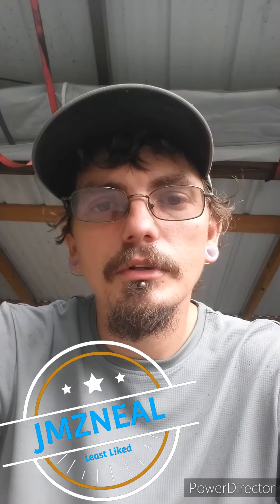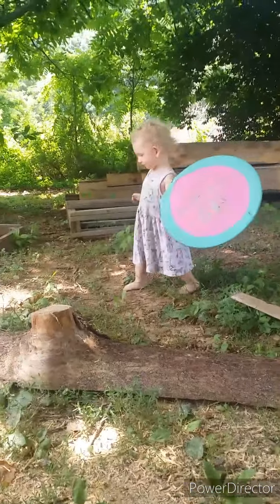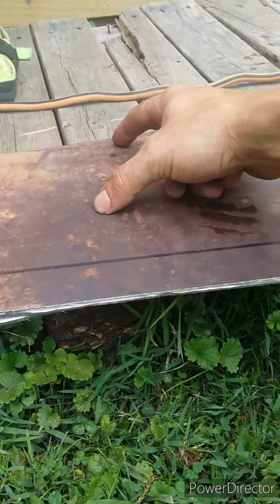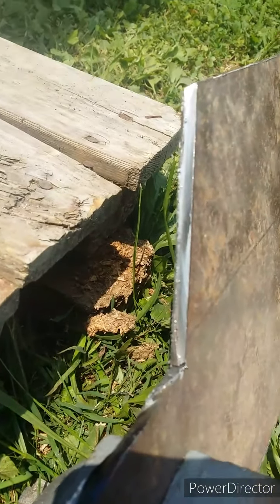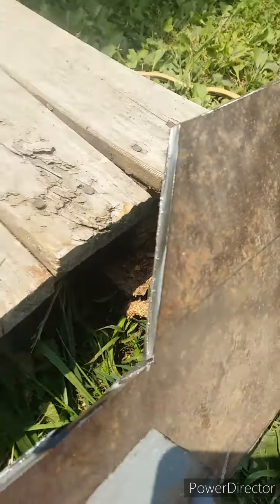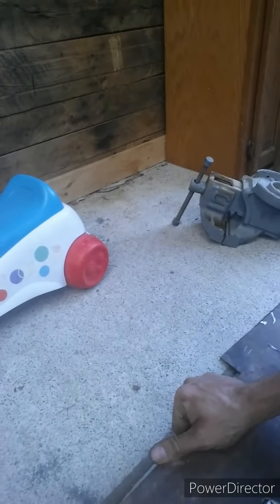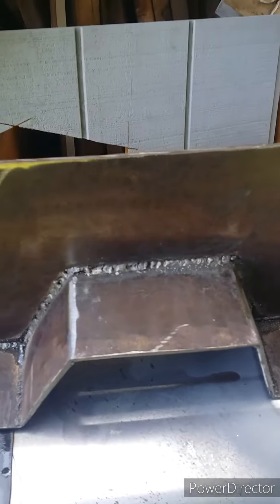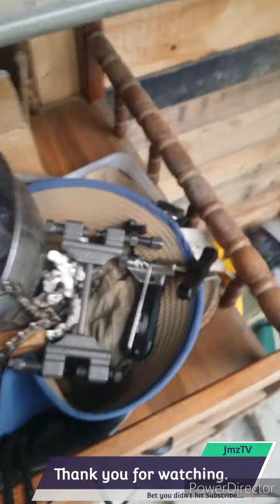Lowering a 94 Z71 Silverado 4x4 on the cheap pt1... homemade c notches and I fix stuff I broke.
I've finally made time to start this process.  Figured notches first to keep the truck from being unusable for more days later. remember I only get to work on stuff like 2-4 hours a day and not all at once.
The metal was given to me by my stepdad, Monkey. Thankyou. I had the welding stuff and cut off wheels so I'm at $0 so far. until I paint them... then you see where I have spent some money but some things you have to buy.
This thing is torsion bar so the front will not be dropped like a traditional 2wd with springs, and the rear axle of mine is a 3.5 inch Dia axle housing so I ordered a
 flip bracket for a c3500. $75 tin works off ebay,
 u bolts were like $40, Summit
4° Shims were $25, Summit
leaf spring bushings $45 Summit
Camber bolts $15, Summit
notch and spring bolts $35, 6lbs Tractor Supply
Still need upper control arm bushings and probably ball joints but I'm still figuring out what I want to do with the front end as a whole incase I need to order a kit.